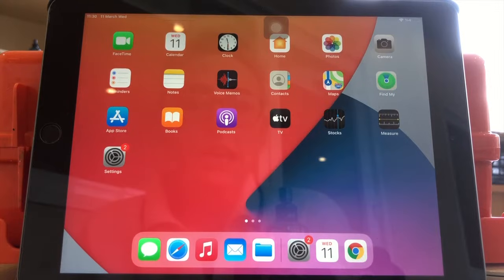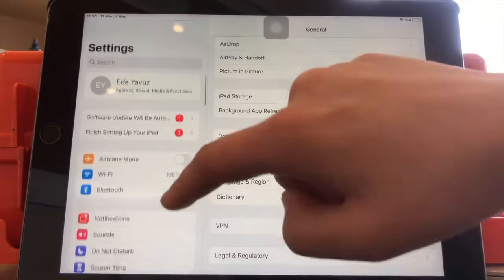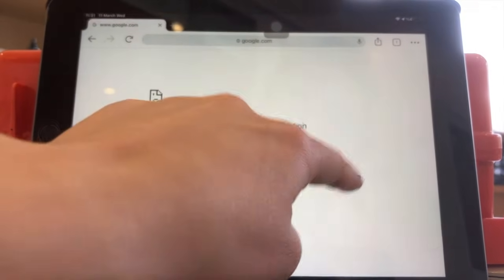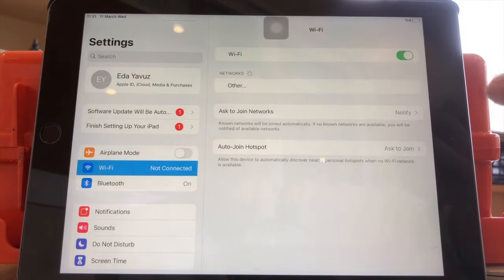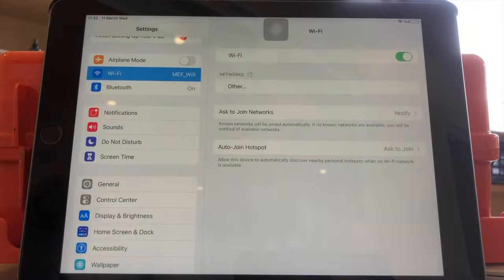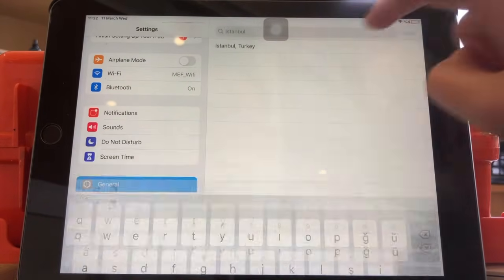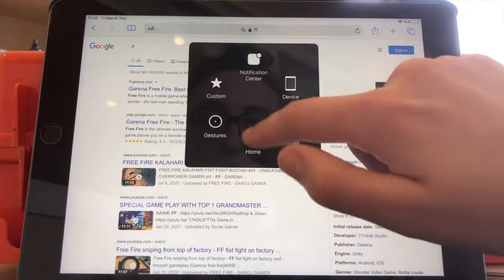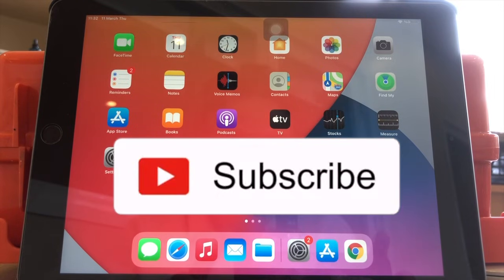FIXED: iPad Wifi is On But Can't Connect to Internet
iPad Wifi not working
iPad wifi connection problem
iPad wifi is connected but no internet access.